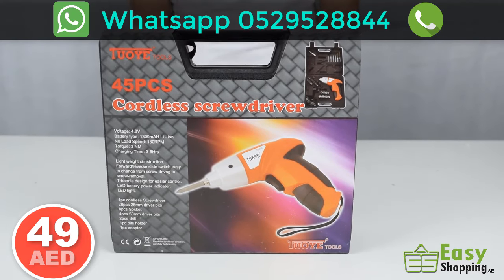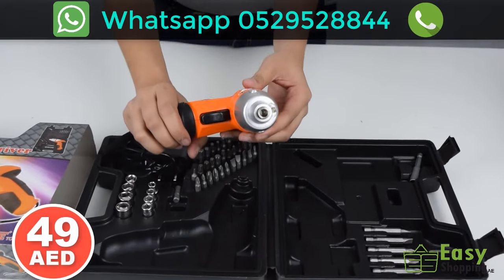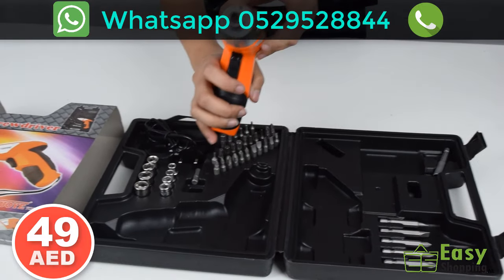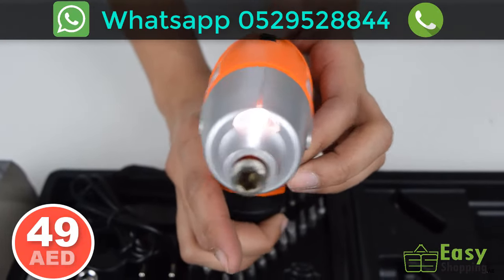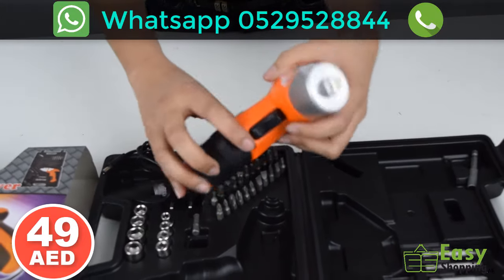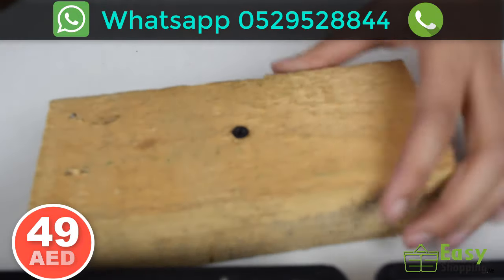45 Pcs Cordless Rechargeable cordless screwdriver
45 Pcs Cordless Rechargeable cordless screwdriver
Offer Price: 49 AED
For More Deals : htts://easyshopping.ae/deals